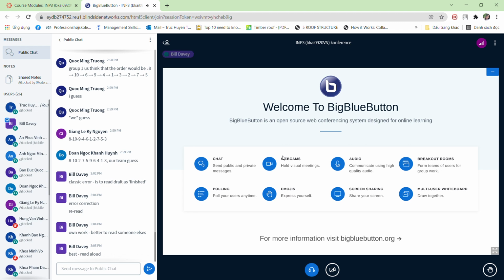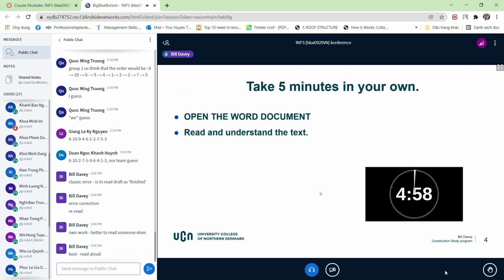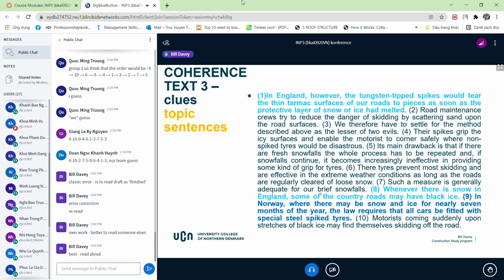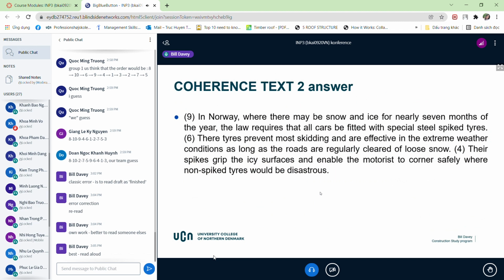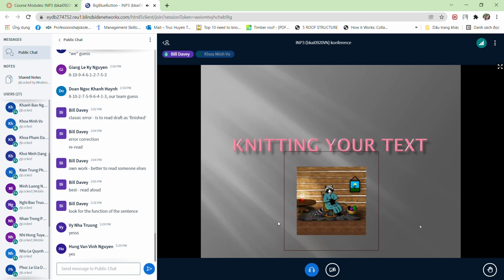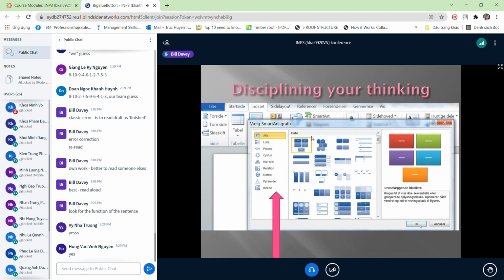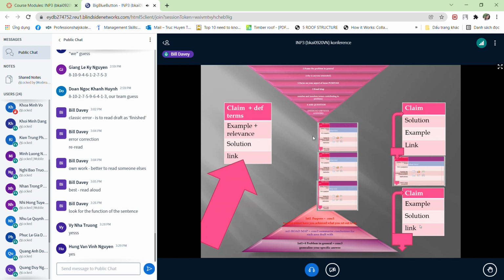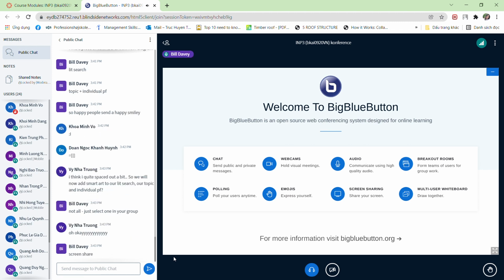BigBlueButton INP3 bkai0920VN konference Google Chrome 2021 12 09 15 07 20